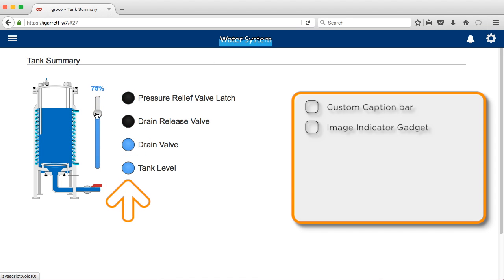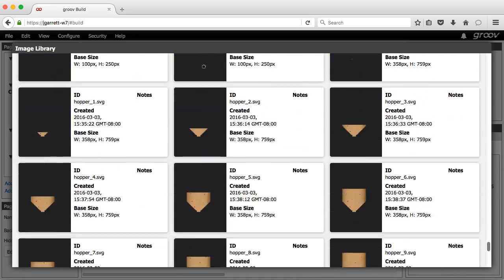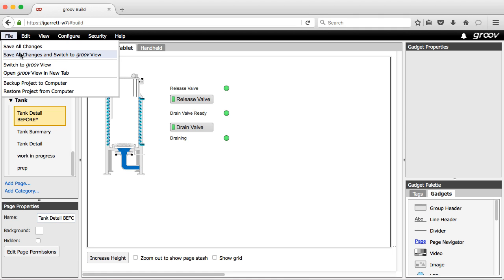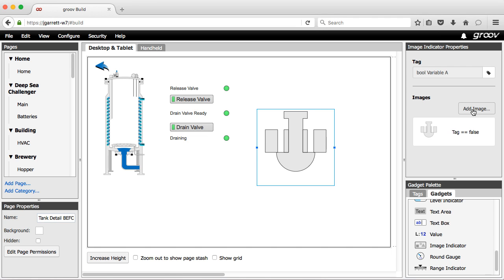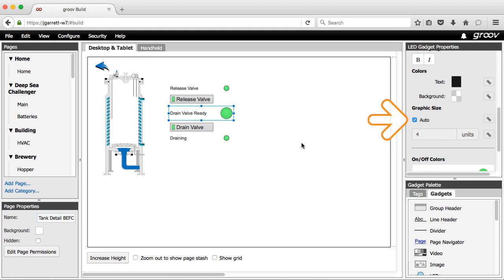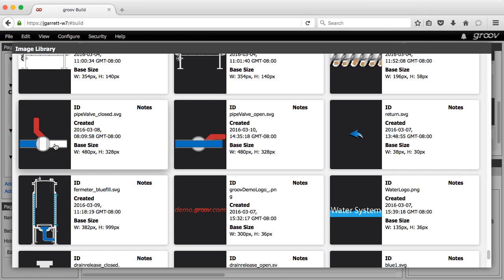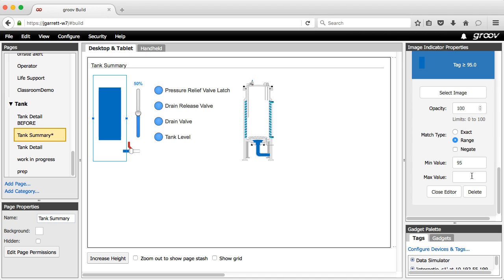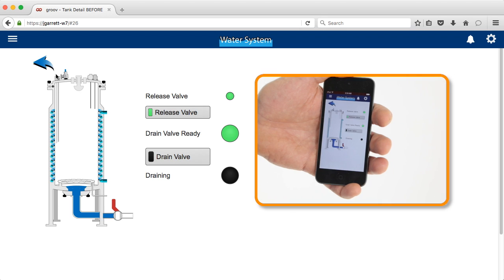Image features in groov 3.1R